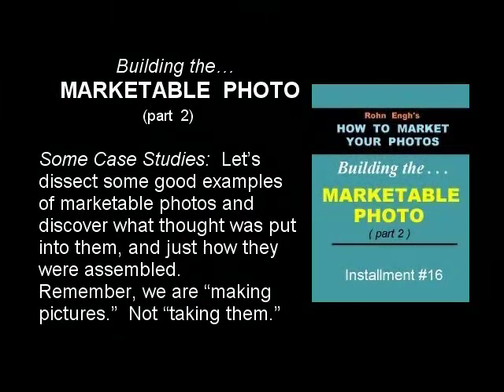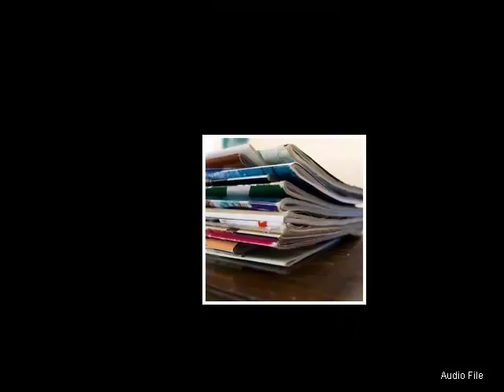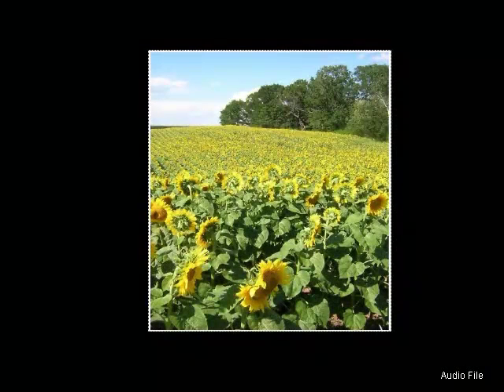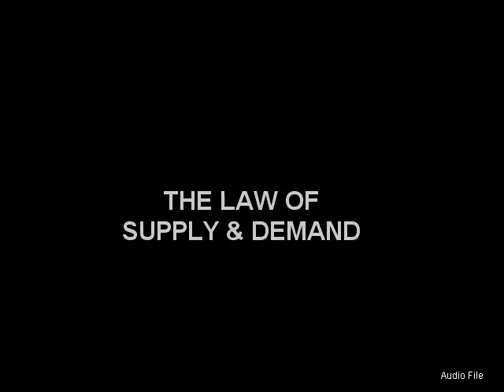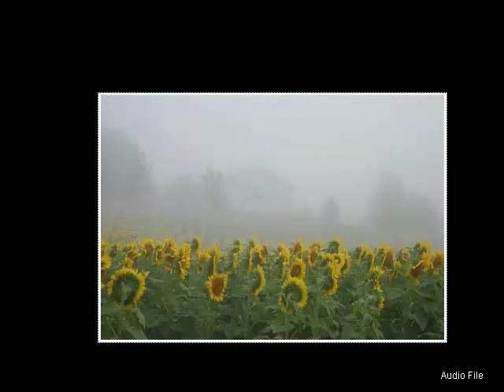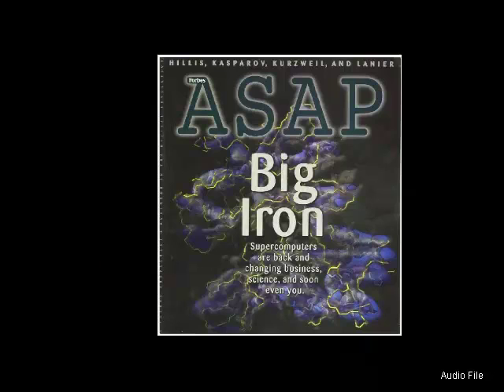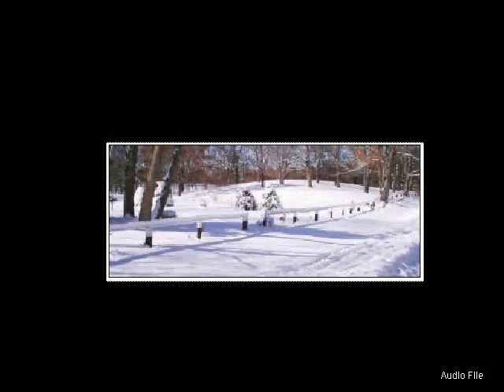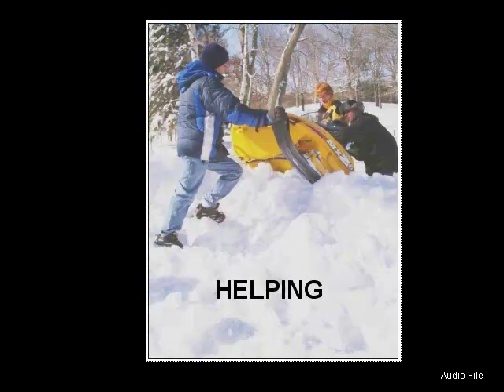It's time to start getting your photos published (and paid for) in your favorite magazines.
Have you noticed that magazine editors look for photos that contain a lot of information about the subject matter of their publication?

You can "build" a photo by remembering to include this kind of information into your photo.

Learn how to "build a photo" from this lesson from, "How to Market Your Photos."